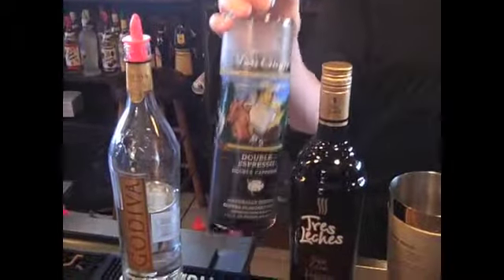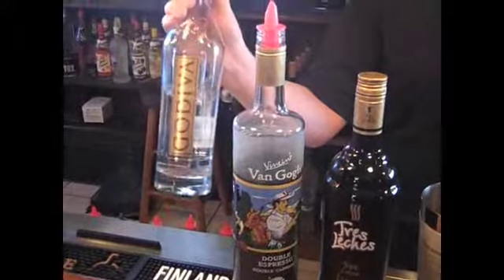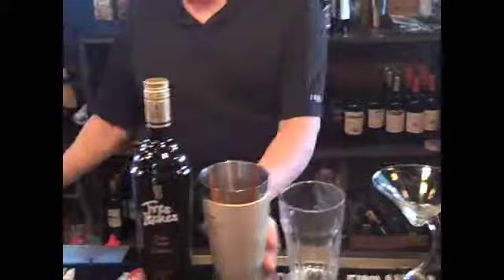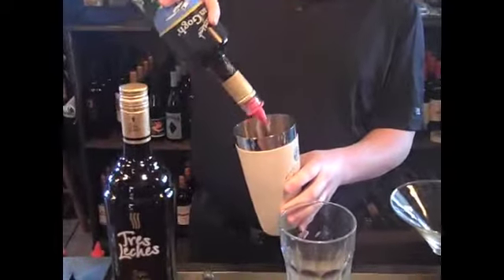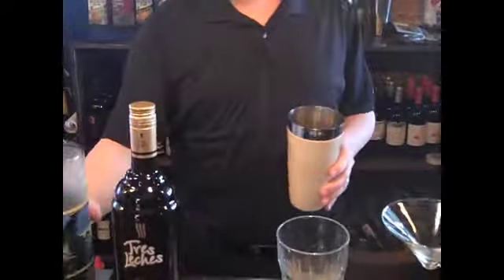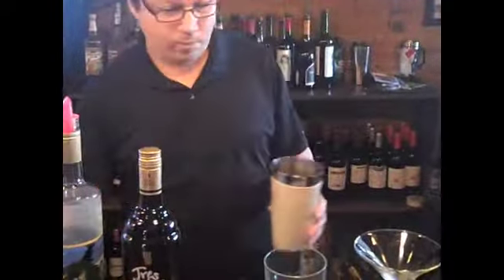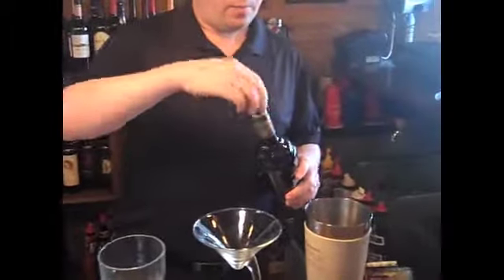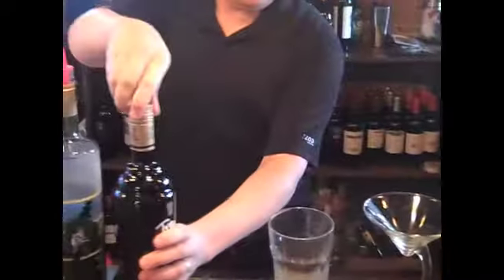Behind The Bar: Tiramisu Martini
Tony of Bowling Green Kentucky's Bistro tells us how to make a "Tiramisu Martini" with Buy Local Bowling Green feature "Behind The Bar" part of our website encouraging people to buy local.